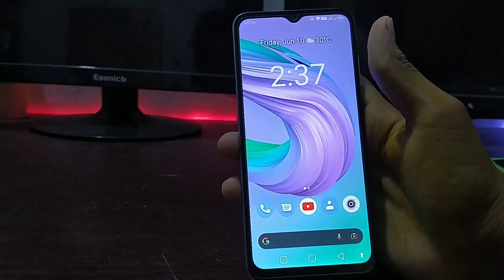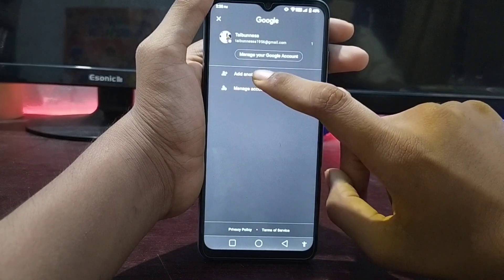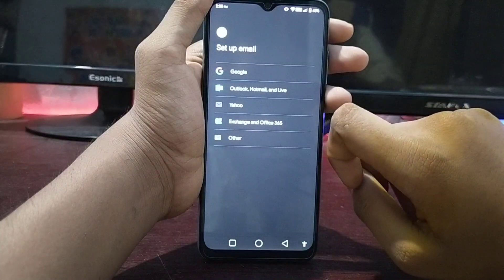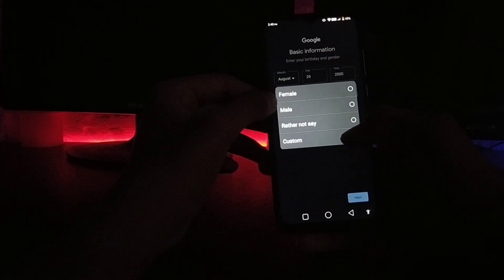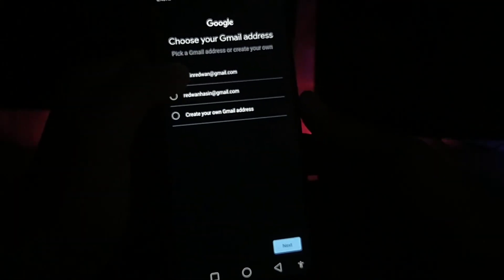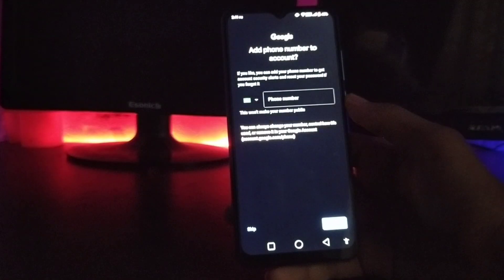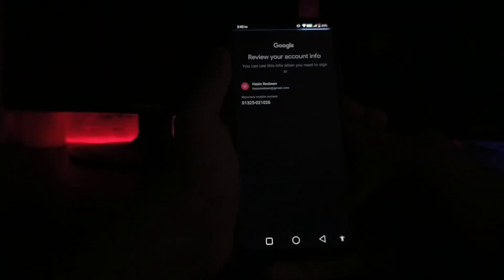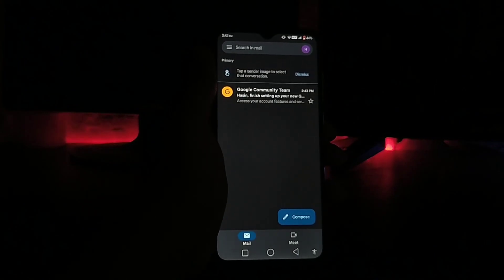কিভাবে GMAIL অ্যাকাউন্ট খুলবো? how to create Gmail account.😮😮